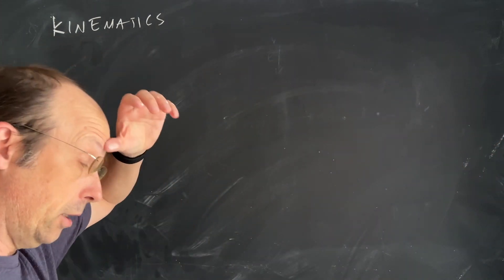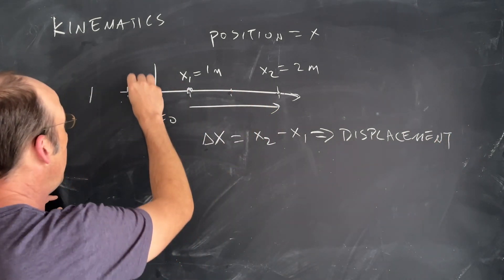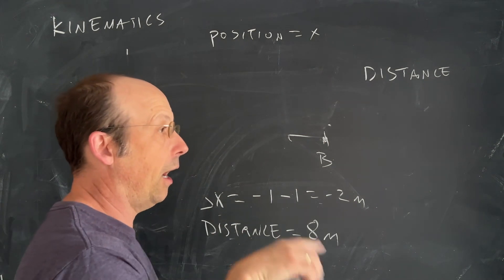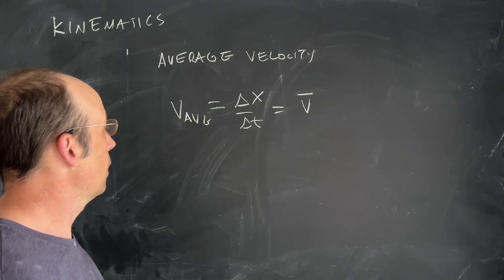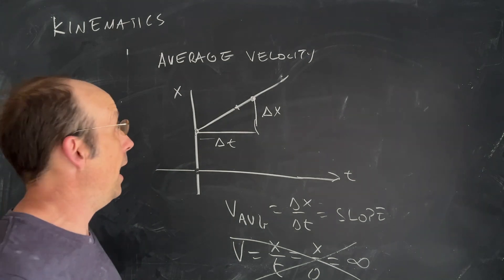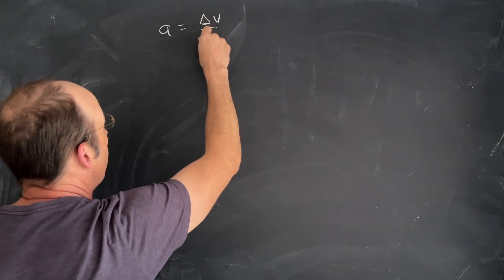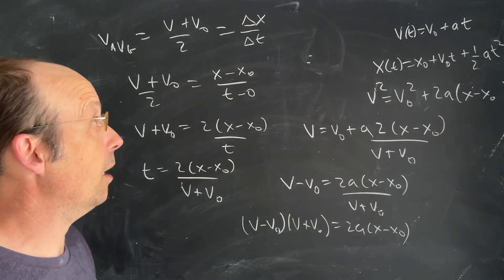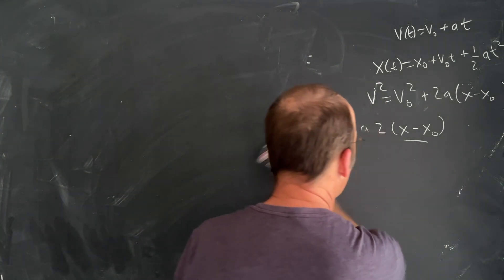Physics Summary. Chapter 2: Kinematics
In this chapter:
- position vs. displacement
- average velocity
- acceleration
- kinematic equations
- falling objects